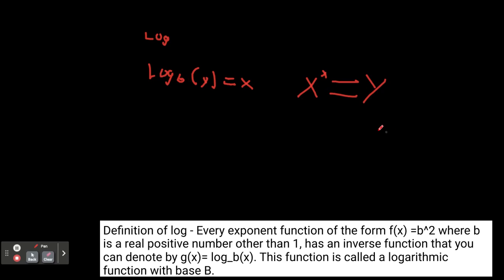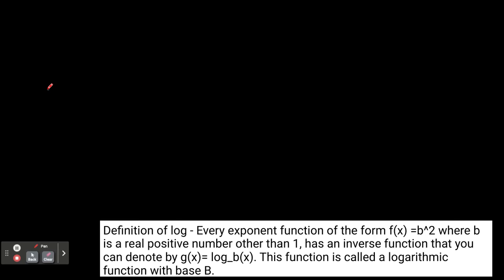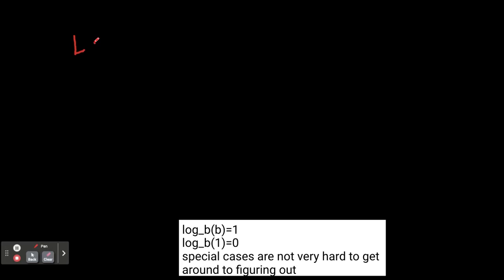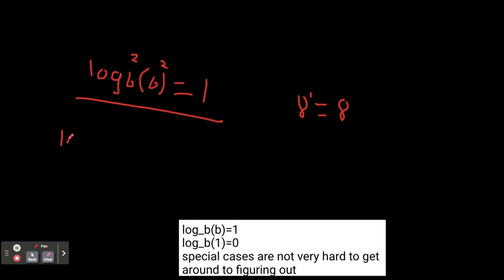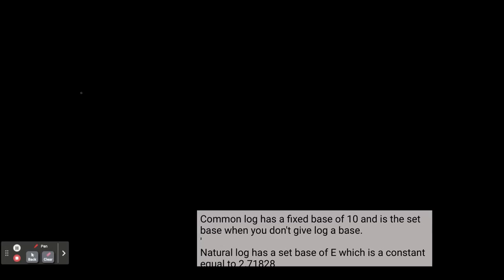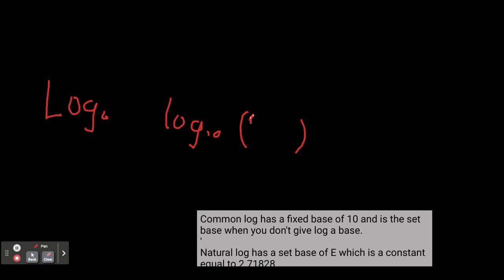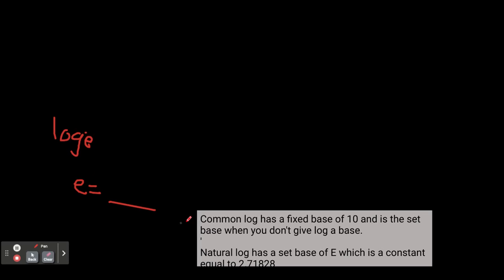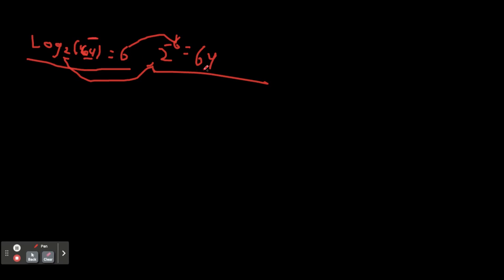logarithm video for math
going over basic log functions and how they relate to exponents.